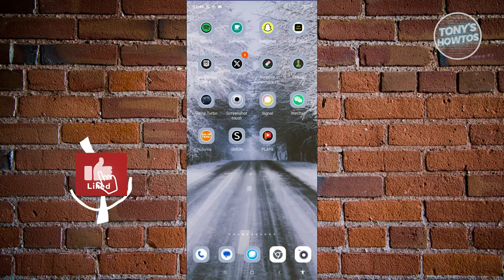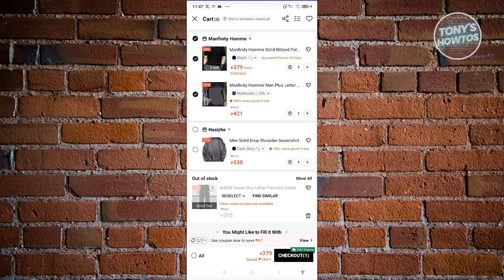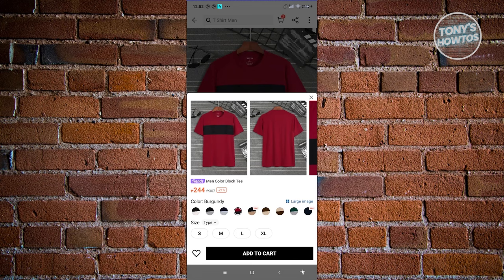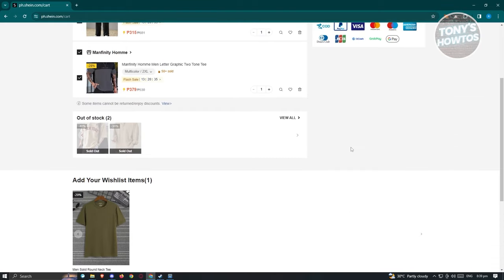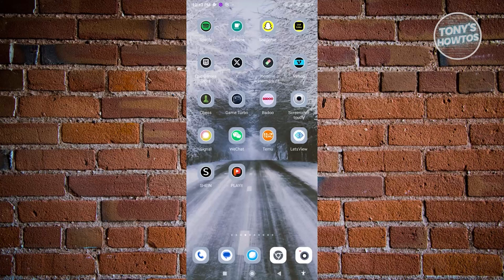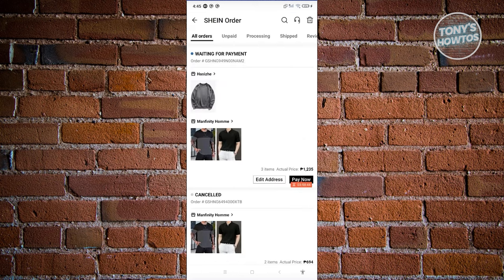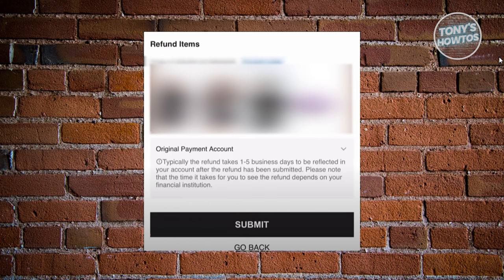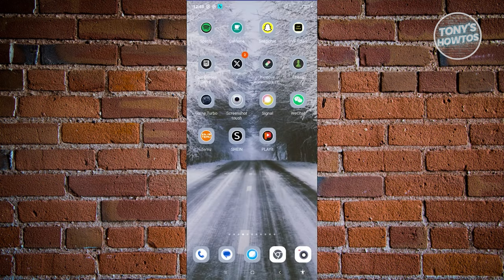SHEIN | The Ultimate Guide (2024)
In this video, I show you SHEIN | The Ultimate Guide in 2024. The quick and easy tutorial how to order from shein first time. Do you want to know step by step how to return shein items in 2024? Yes? Great!

0:00 - 0:11 - Intro
0:12 - 5:57 - How to Order Items on SHEIN
5:58 - 8:18 - How to Order in SHEIN Cash On Delivery
8:19 - 10:00 - How to Get Free Shipping on Shein
10:01 - 13:00 - How to Get SHEIN clothes for FREE
13:01 - 14:34 - How to Use a Visa Gift Card on Shein
14:35 - 15:55 - How to Add or Remove CreditDebit Card on Shein
15:56 - 17:26 - How to Change Shipping Address In SHEIN after Placing Order
17:27 - 20:07 - How to Return Shein Items
20:08 - 22:09 - How to Contact Shein Customer Service
22:10 - 24:31 - How to Sell on SHEIN  Reseller